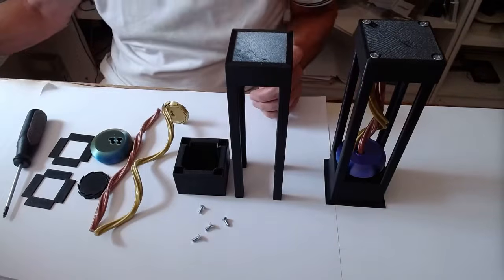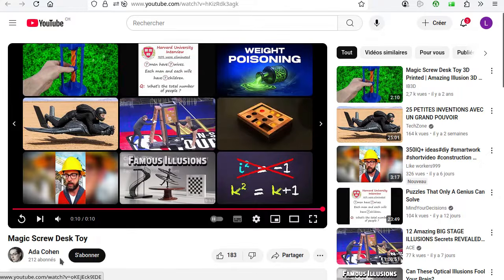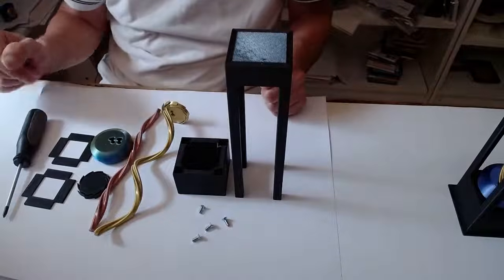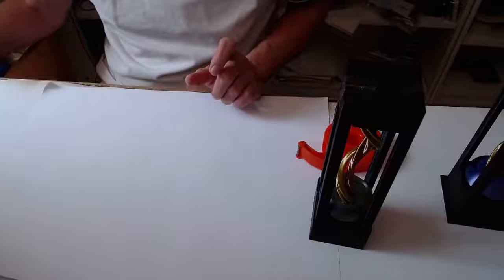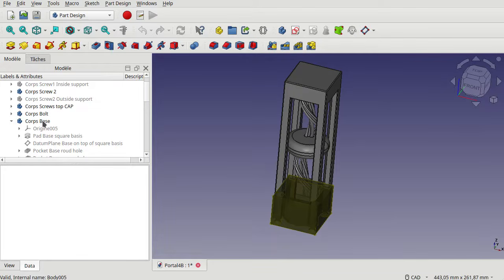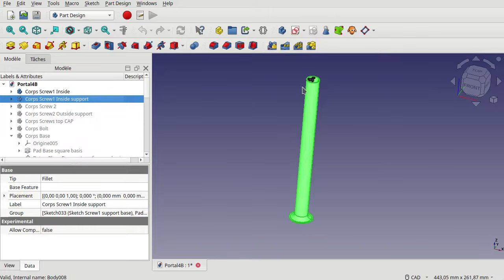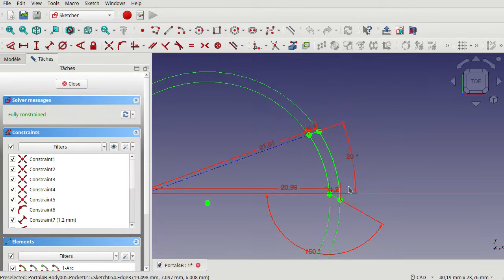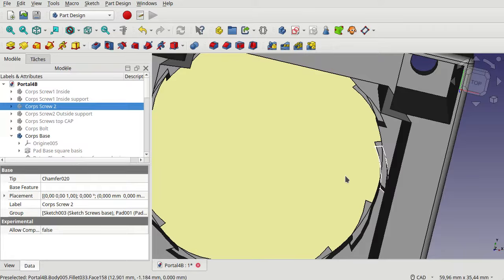en03 « The portal 4B » illusion, to be printed in 3D, indications and FreeCAD information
Continuation of the previous video, giving printing indications about the “Portal4B”.
I show how to mount it, I give some references, and some information about the FreeCAD file.
In summary, 0.2 mm layer height is fine, usual filling, no supports, but screws must be printed with their respective supports